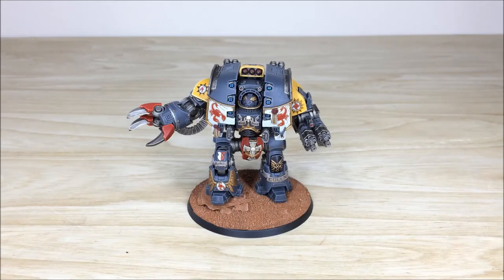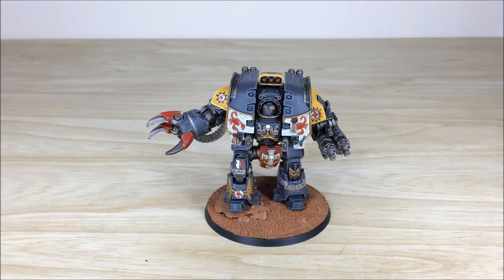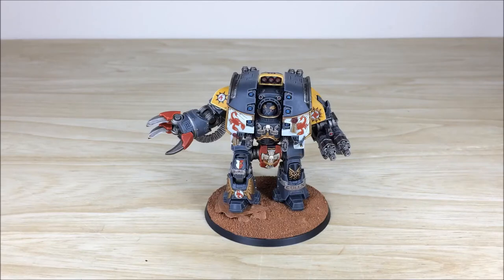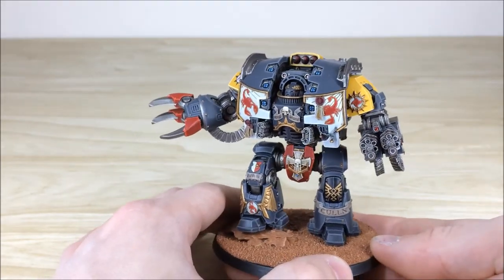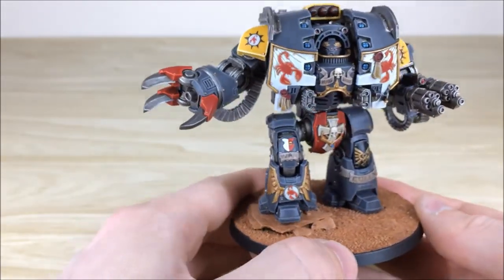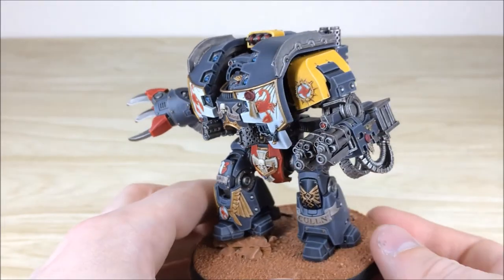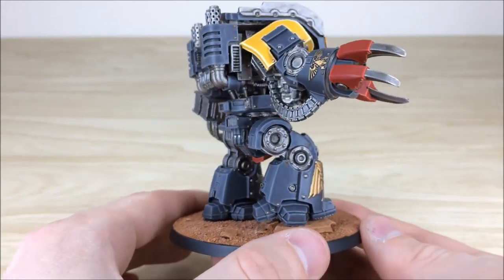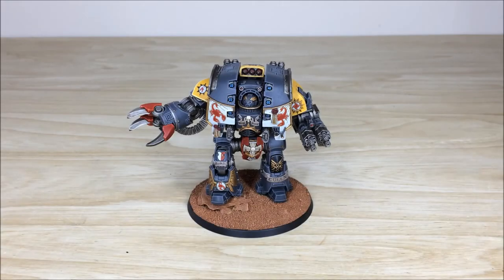Carab The Risen Commission Update - Siege Studios